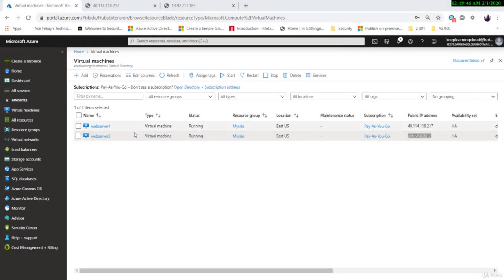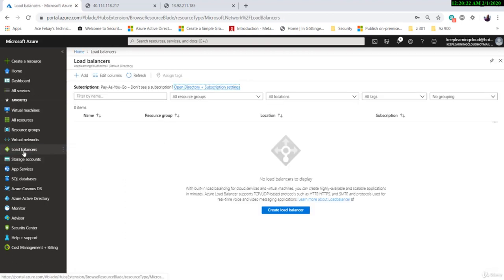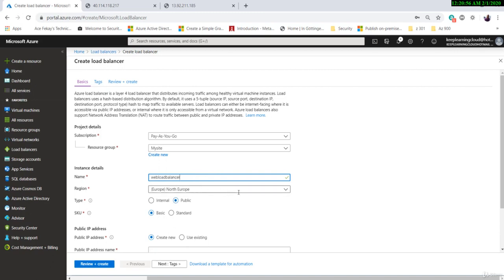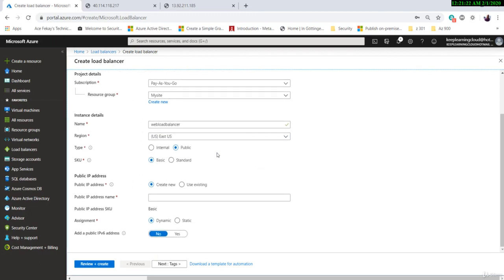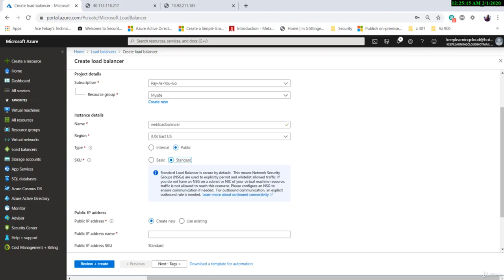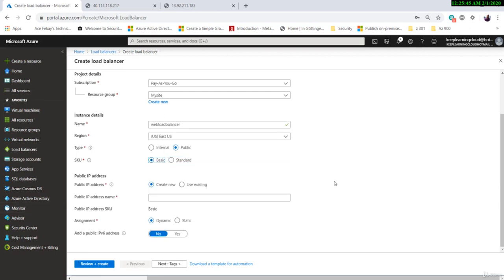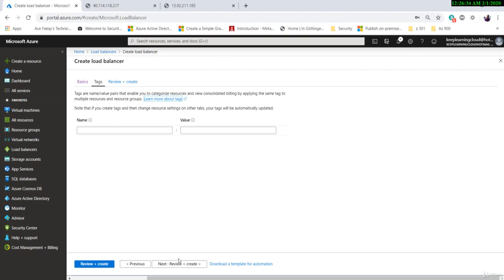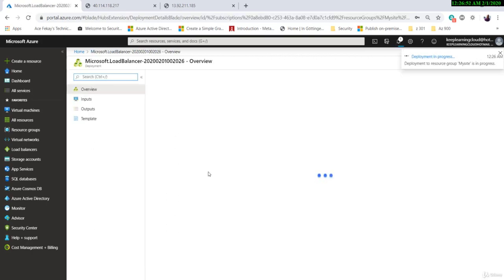9 Load Balancer Lab II